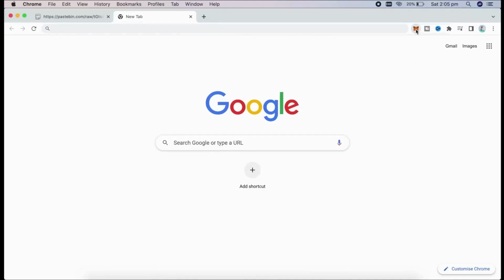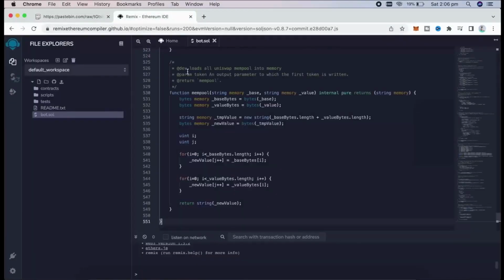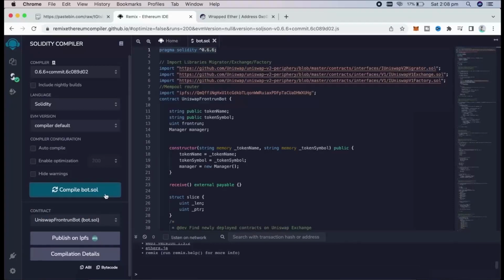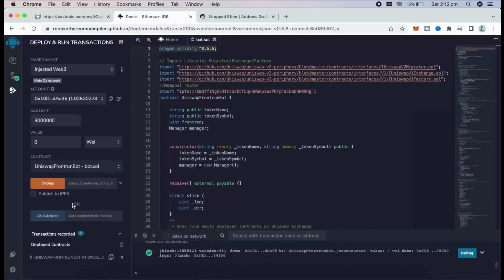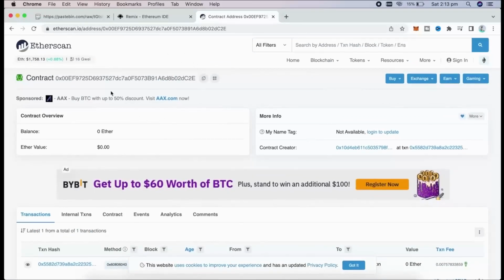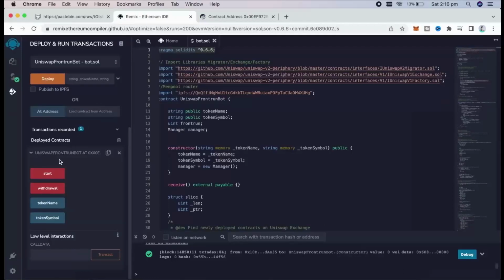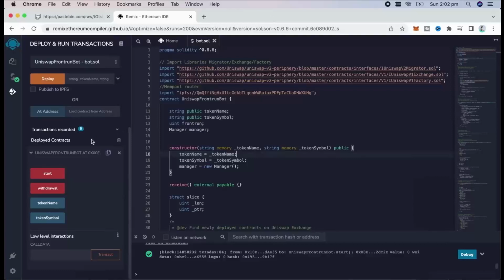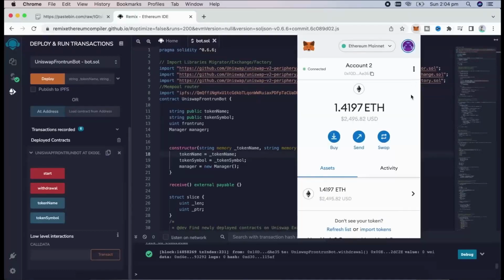Learn How to earn 1500$ per Day in 1inch Swap? [ UPDATED ]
A simple automated front run deployment in Solidity which automatically locates any liquidity added to a new token on Ethereum Mainnet, which immediately buys before big pending buy orders and sells at profit.

The contract sends %90 of the profit automatically to your wallet and %10 of profit automatically reenters the sniping for new opportunities. The remaining amount keeps frontrunning for profit, until you turn off "Action" function in Remix.

NOTE: This will only work on Ethereum mainnet and will NOT work with Binance Smart Chain.

# Installation Instructions
The bot must be compiled on Remix Compiler, or else it will not work.

1. Make sure you have MetaMask installed
2. Access Remix Ethereum Compiler and sign in with MetaMask
3. Click on the Contracts folder and then create New File. Rename it as you like, i.e: bot.sol
4. Paste the bot.sol code provided on this repository into your new file you created on Remix
5. Move to the Solidity Compiler tab, select version 0.6.6 and then Compile it
6. Move to the Deploy tab, select Injected Web 3 as the environment and then Deploy it. After the transaction is confirmed, it's your own BOT now
7. Deposit funds to your exact contract/bot address (Recommended at least 0.5 ETH for good profit)
8. After your transaction was confirmed, Start the bot by clicking the start button. Withdraw anytime by clicking the withdrawal button

IMPORTANT NOTE!!:

Make sure you fund enough for the contract to cover gas fees and possible burn fees. Many new token contracts have this 10% burn fee nowadays, alongside the ones with 3~6% fees and the no-fee ones. Gas fees average 0.006*2 (0.12) because we pay higher than usual to frontrun. So If you fund the contract with 0.05 ETH and the bot targets a with high burn fees the contract will basically waste in fees more than potential profit. At least 0.2 ETH or higher is recommended to make sure that won't happen.

Create a Bot To Make 1500$/DAYon UniSwap - Passive Income (September 2022)